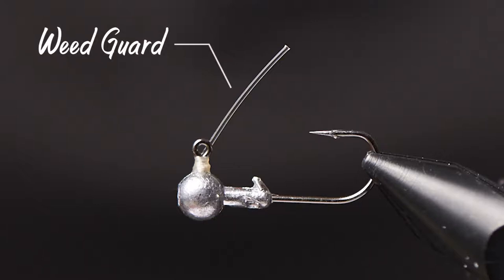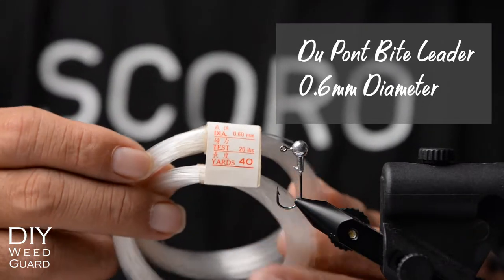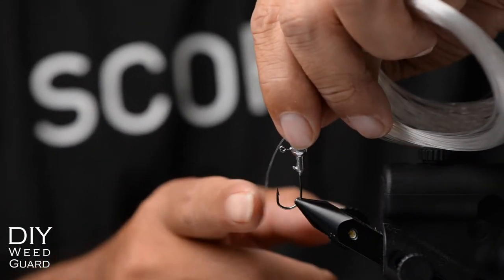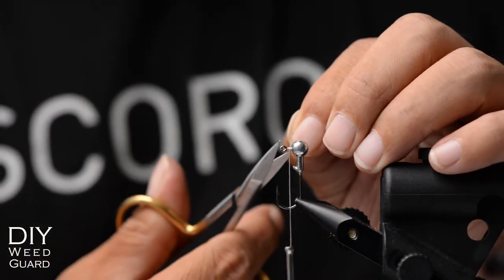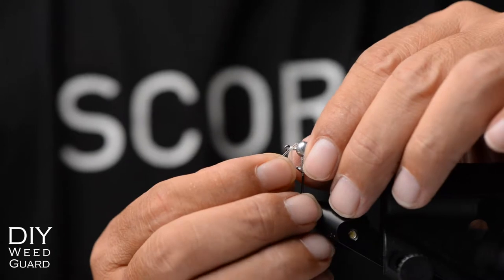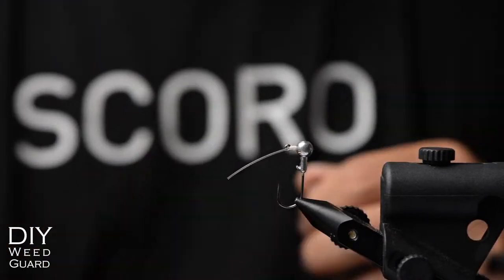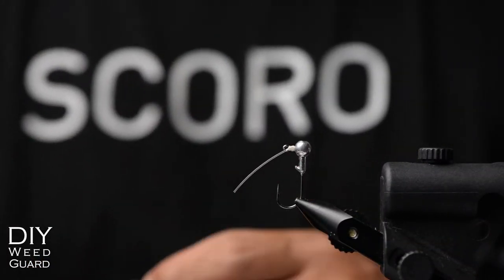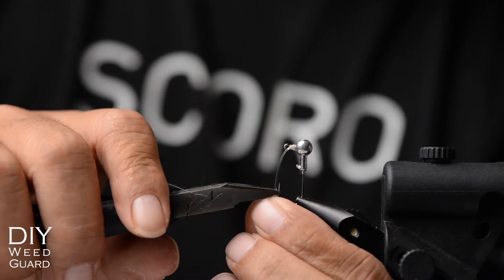DIY Weed Guard | Weedless Jigs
Find yourself getting snagged too often? I've found that just by adding this to your jig, you'll get a pretty foolproof weedless jig.

It's super simple and takes just a few minutes to do in exchange for less frustration on the water.

About UrbanBFS:

I fish in Singapore where fly fishing is mostly banned, hence the adaptation of the Jig Fly.

These jig flies can be paired with my BFS set up and has gotten me several peacock basses and cichlids. I share some of my takeaways and jig/lure patterns in this channel, browse my videos for more!

Video Production by Loud Kitchen

Photos by Aaron Ang